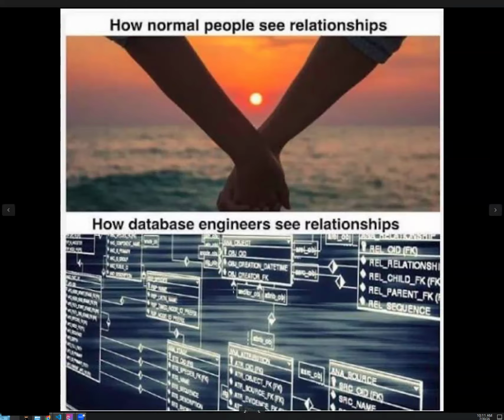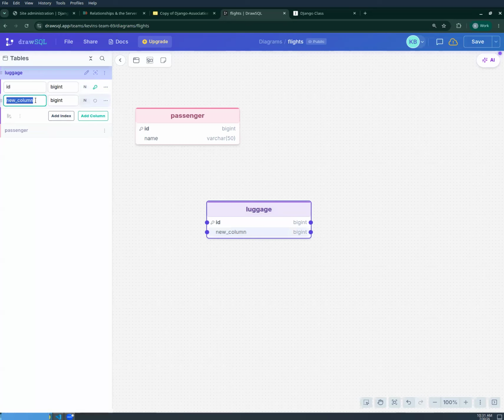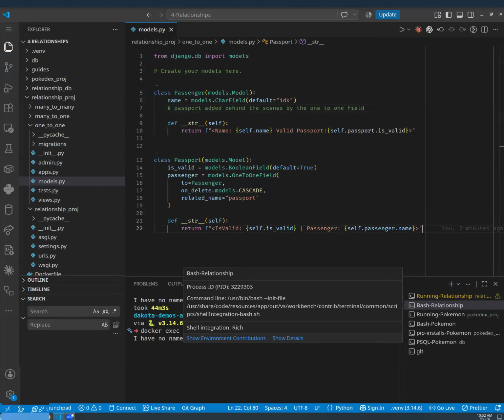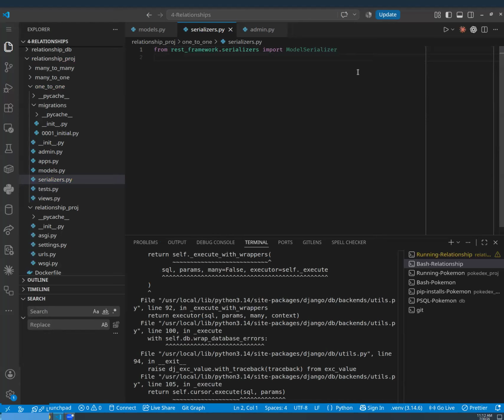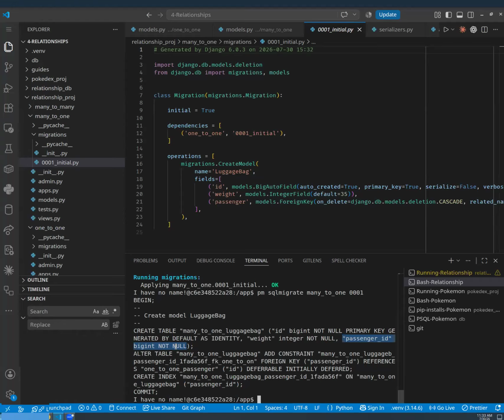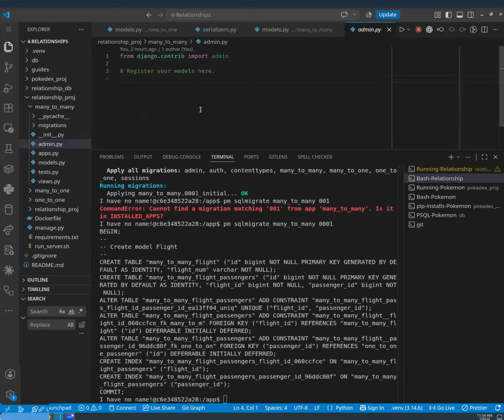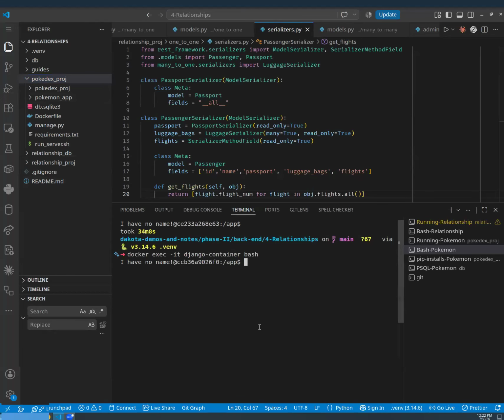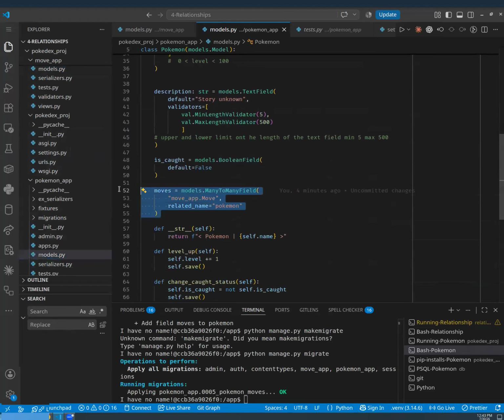4.1 Relationships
Dakota Platoon
7/30/25